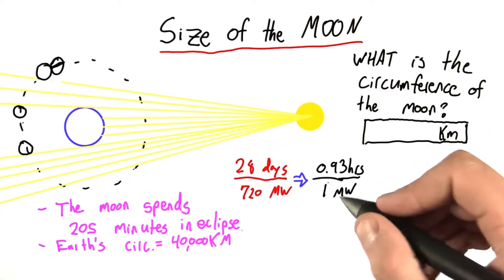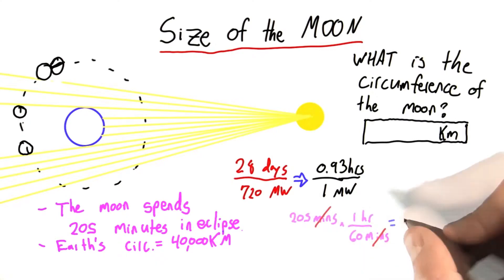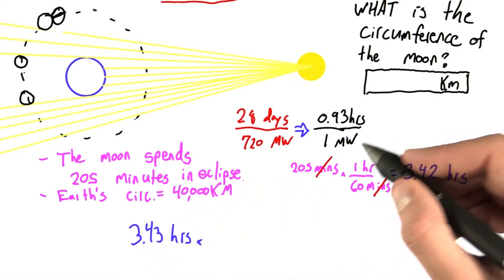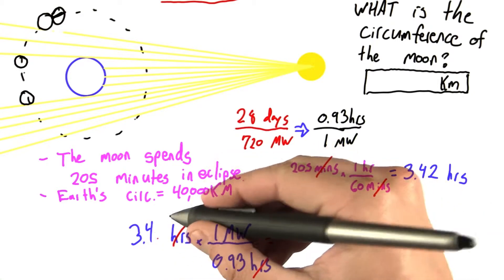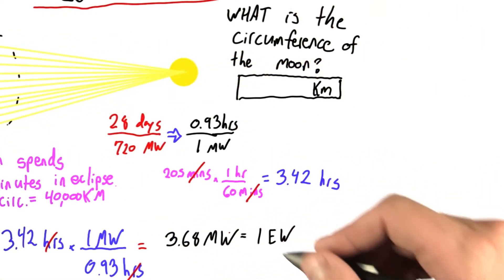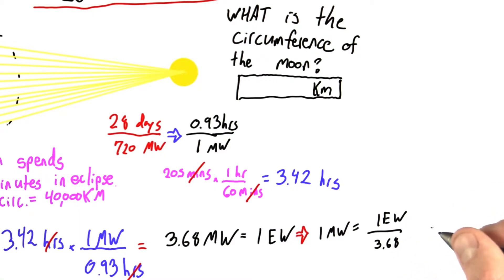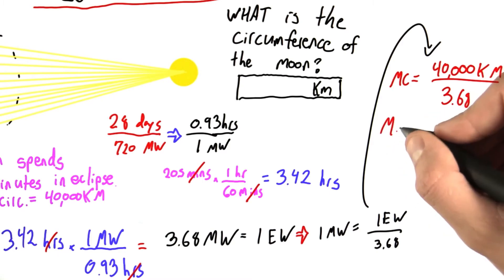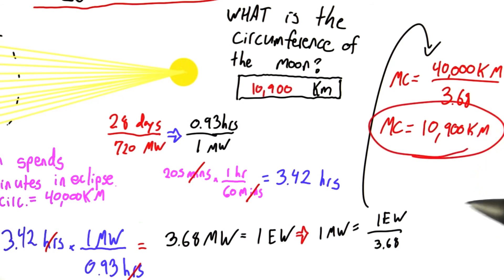Size Of The Moon Solution - Intro to Physics